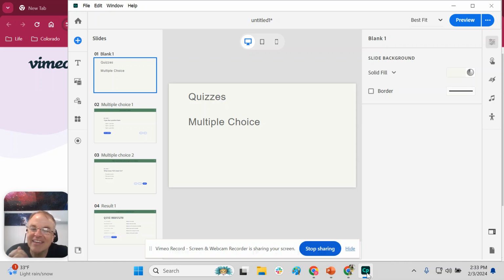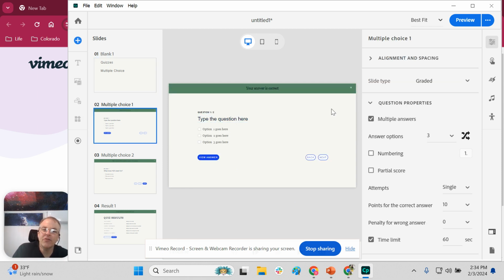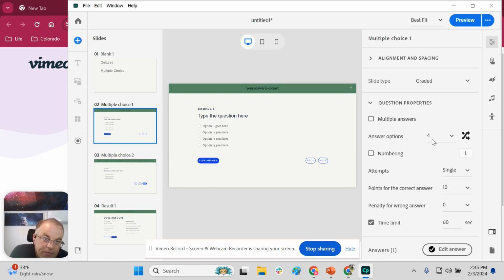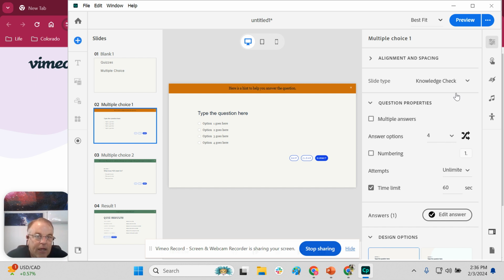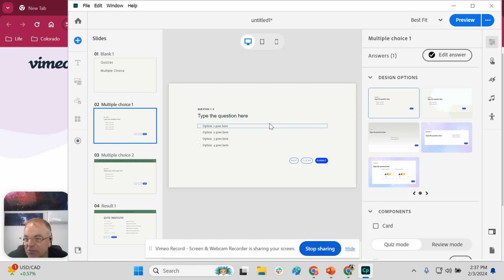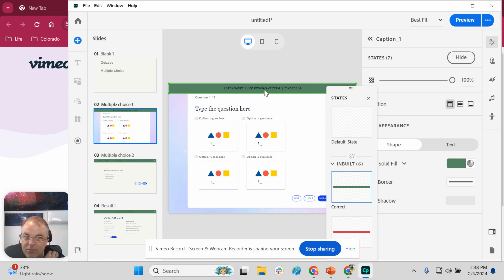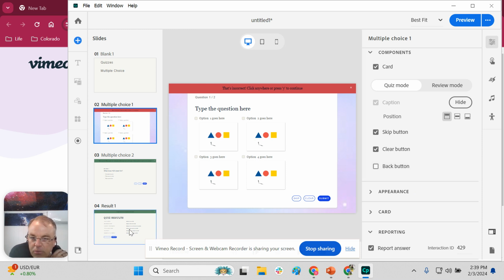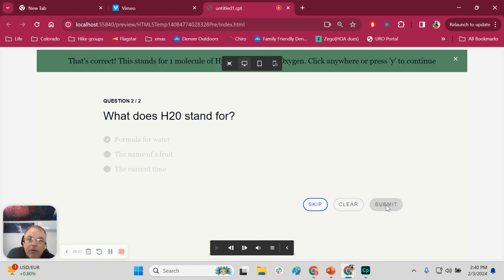captivate 12 multiple choice quiz